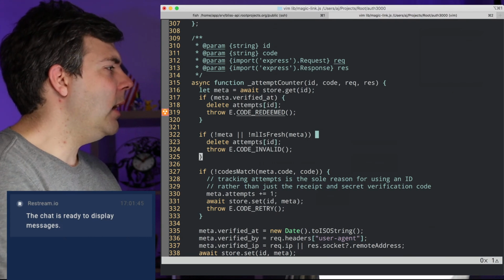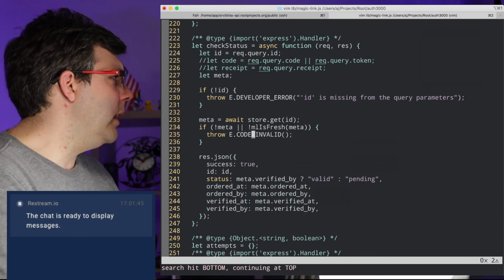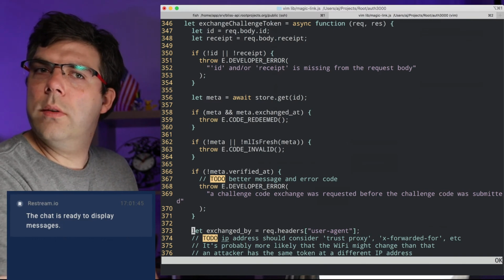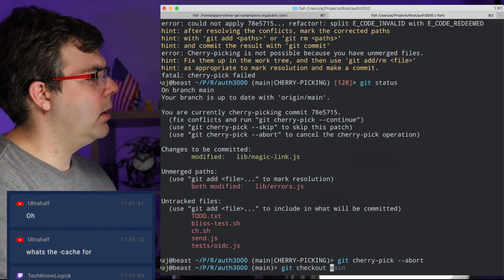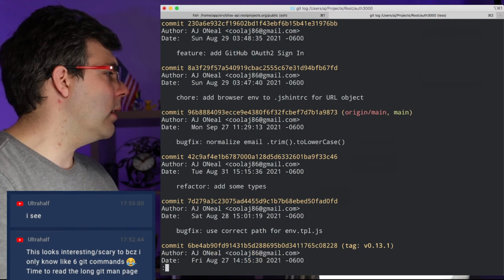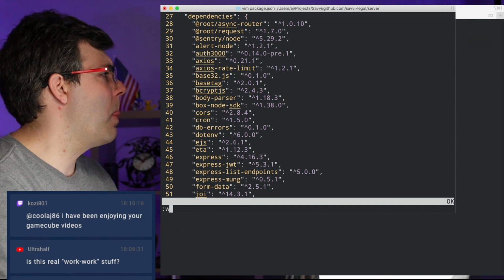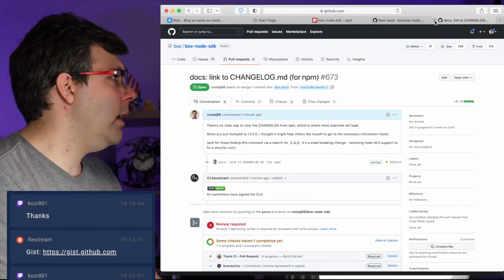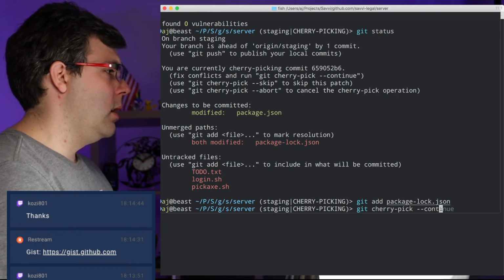Live Coding at Work (Node.js) #23: Error codes are important, among other things...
I'll probably get back to some of that email template stuff here soon, but an issue popped up with some misleading error codes and I'm in the mood to fix it.